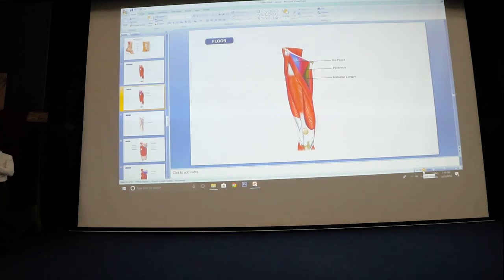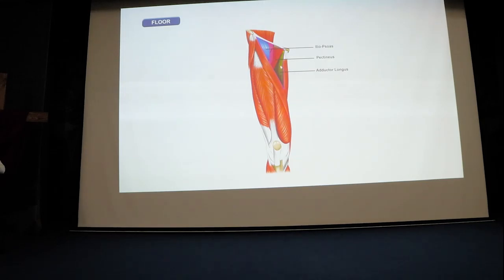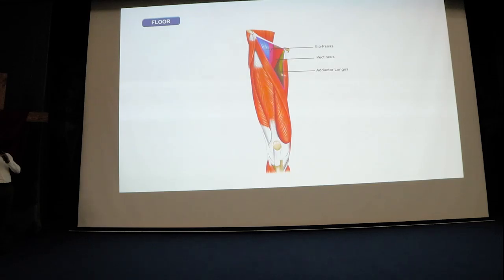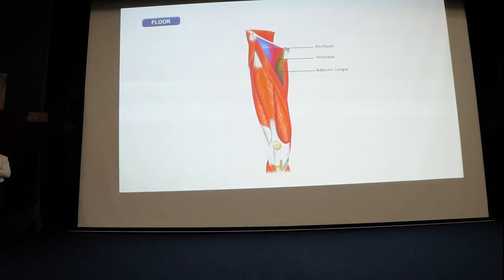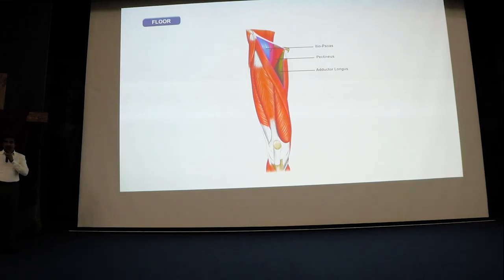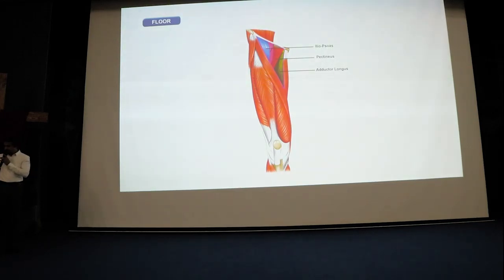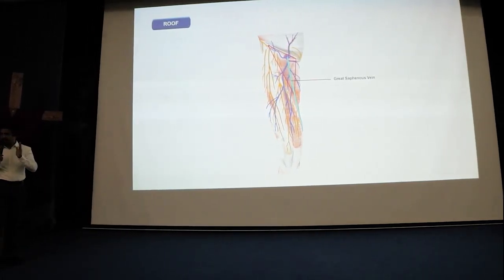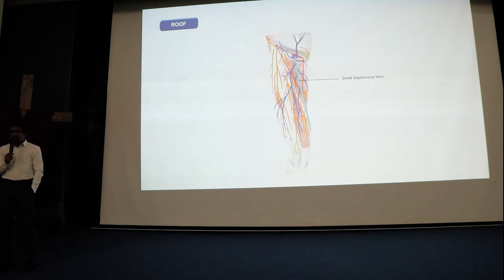FEMORAL TRIANGLE classroom lecture